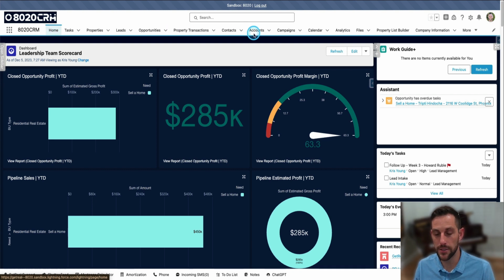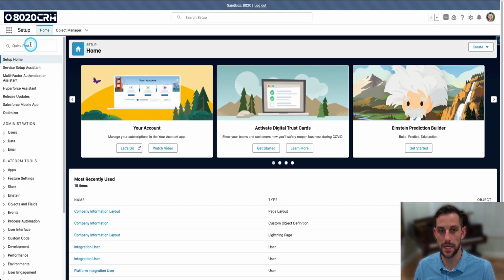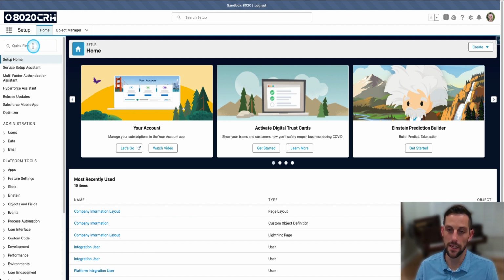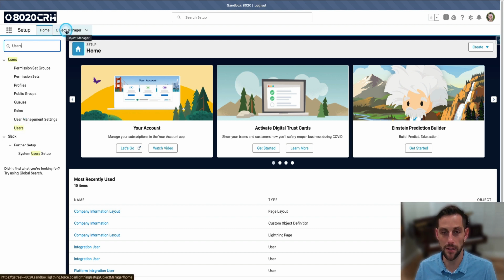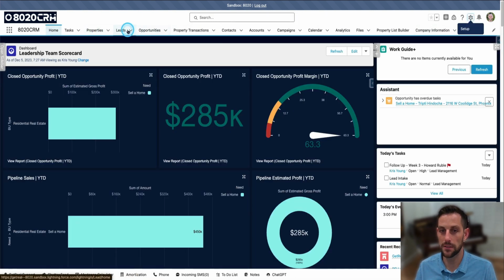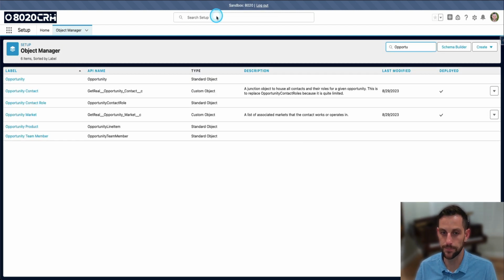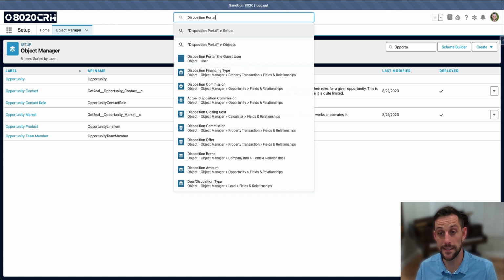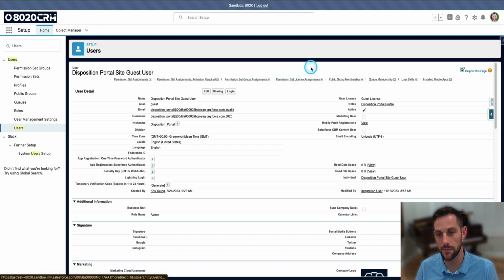Salesforce BASICS: How to Navigate Setup in 2 Minutes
🔧 Salesforce Basics: Navigating the Setup Labyrinth!

When I say basics, I mean BAS-ICS! In this quick 2-minute clip, I’ll show you how to find Salesforce Setup and give you a rapid overview of what you’ll discover there. Get ready to navigate the backend labyrinth of Salesforce Setup!

What You’ll Learn:
• Accessing Salesforce Setup: Step-by-step instructions on how to find the Setup menu.
• Overview of Key Features: A quick run-through of the critical areas you’ll encounter in Setup.
• Navigating the Interface: Tips for efficiently moving through the Salesforce Setup environment.

Join me for this quick and informative guide to mastering the essentials of Salesforce Setup!